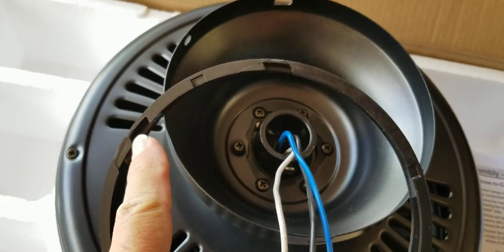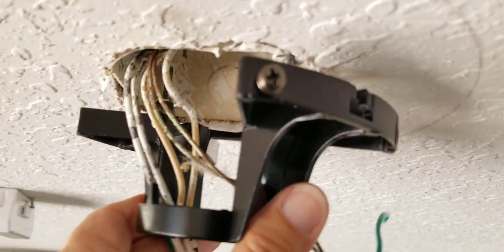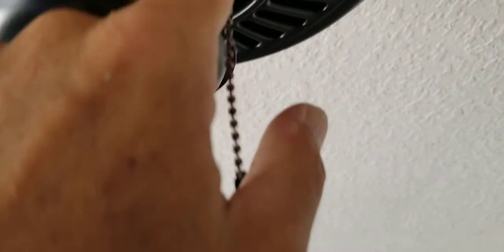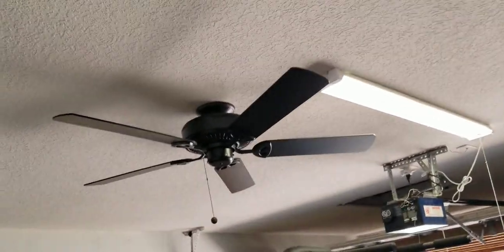Installing a 52 inch Ceiling Fan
Installing a Farmington 52" (inch) ceiling fan in garage where there was a light